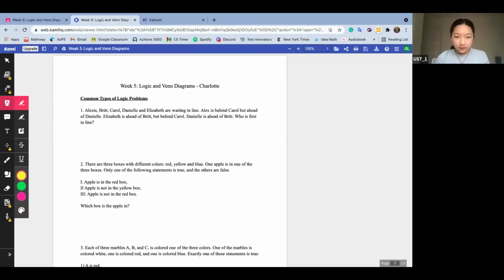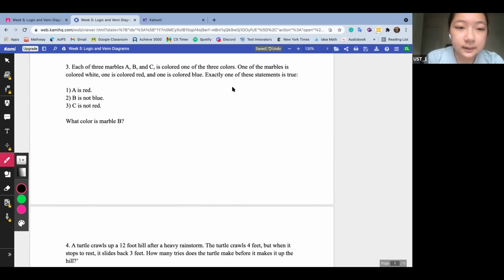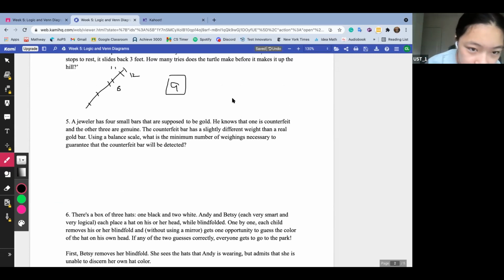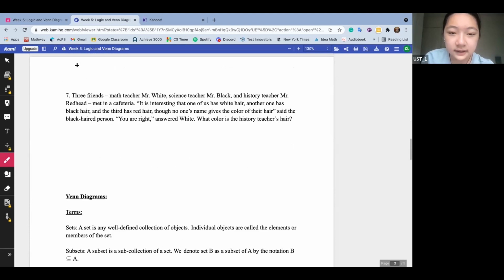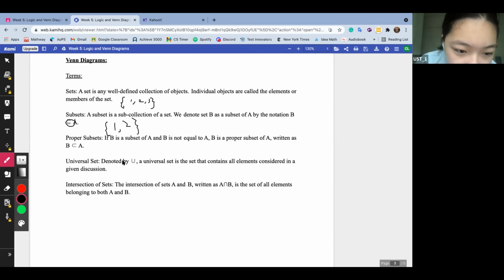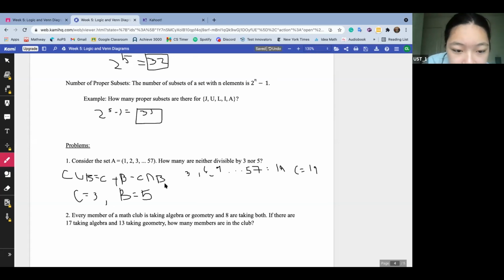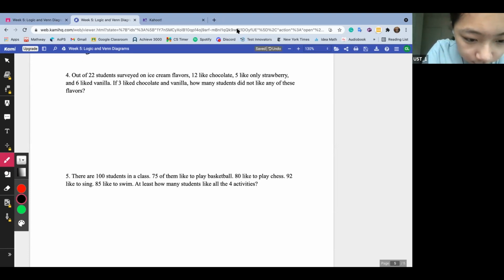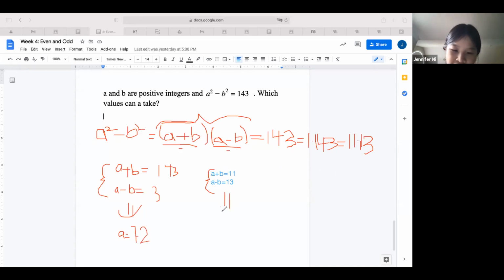Week 5 Logic and Venn Diagrams (Charlotte Liu)